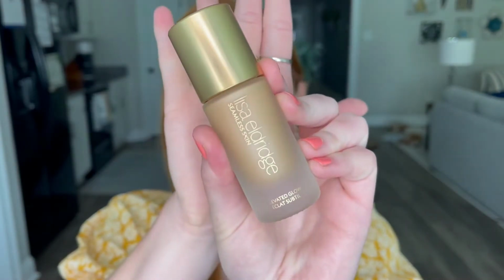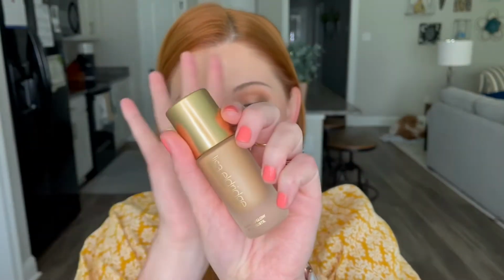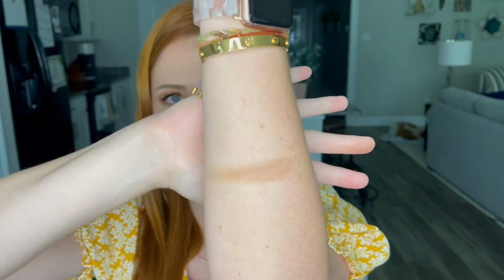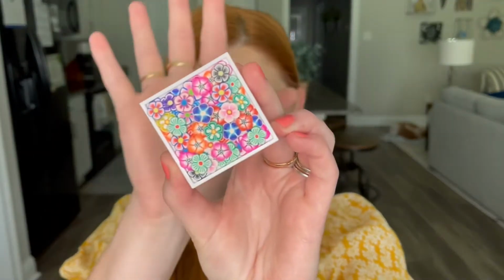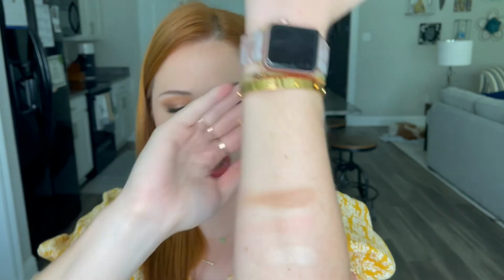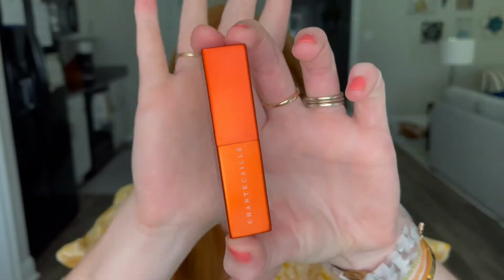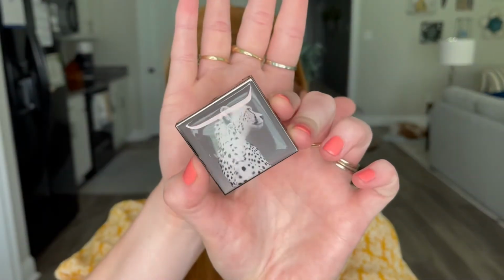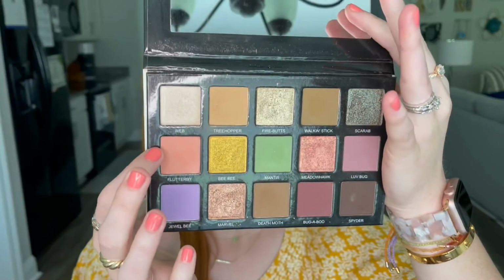THE "PERFECT MAKEUP" TAG | beautybykaylak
Hey y'all!
The beautiful Morgan Turner and Patty Alonso created this amazing tag, and I think it's SUCH an amazing idea! If you're not, already, you should definitely go follow them! 😍

The “Perfect Makeup” Tag Questions:
1. Which primer creates the perfect base?
2. Which foundation has the perfect finish?
3. Which concealer has the perfect coverage?
4. Which powder gives the perfect blur?
5. Which bronzer has the perfect undertone?
6. Which blush has the perfect shade?
7. Which highlighter has the perfect finish?
8. Which lipstick has the perfect formula?
9. Which palette has the perfect shimmers?
10. Which palette has the perfect color story?

Products mentioned:
Primer